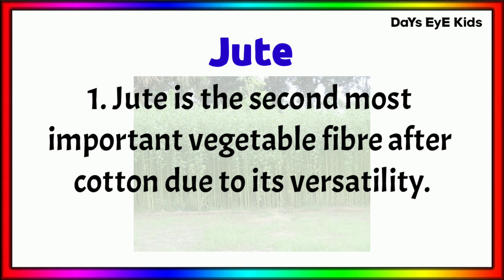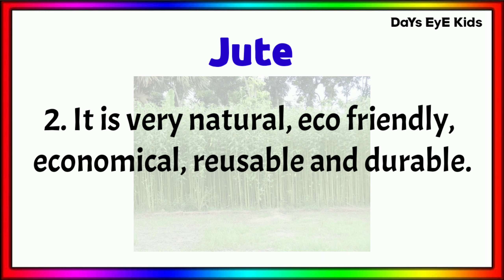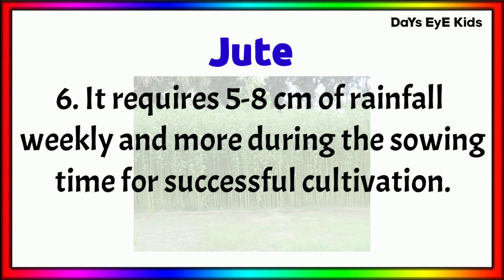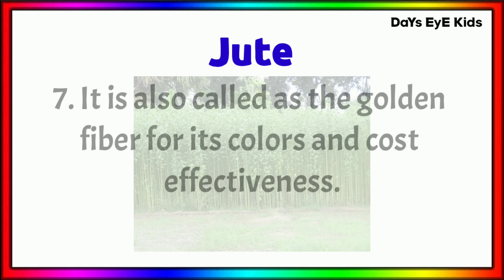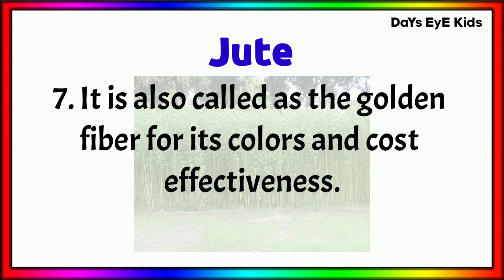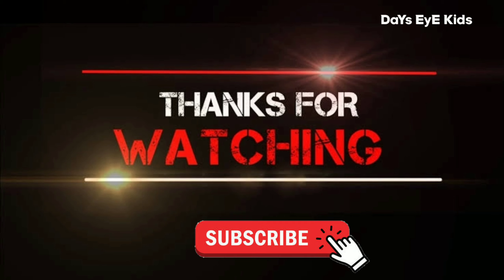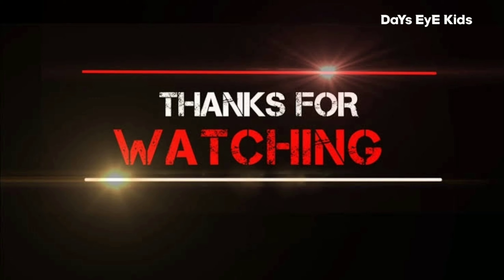10 Lines Essay on "Jute" | A Short Essay about "Jute" | Natural Fibre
10 Lines Essay on "Jute" | A Short Essay about "Jute" | Natural Fibres

This video helps kids and children to learn few lines about Jute